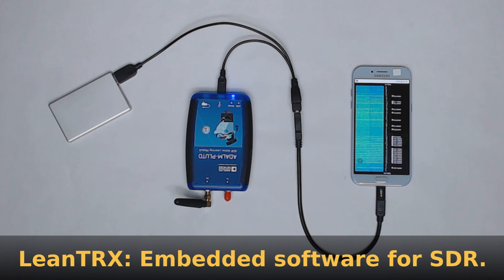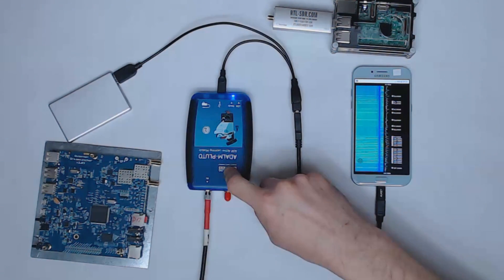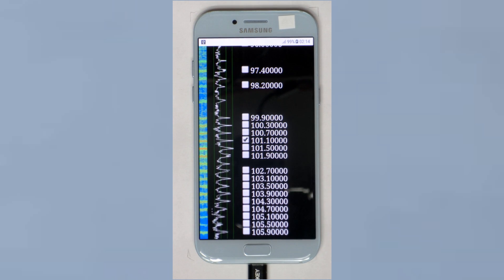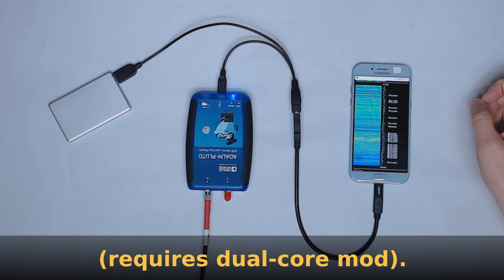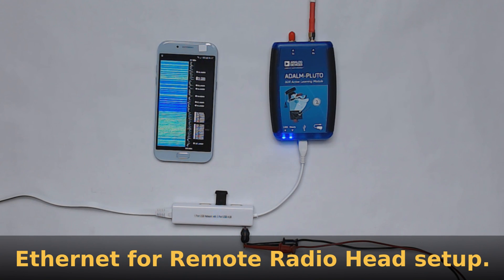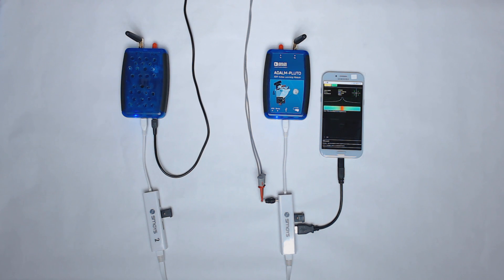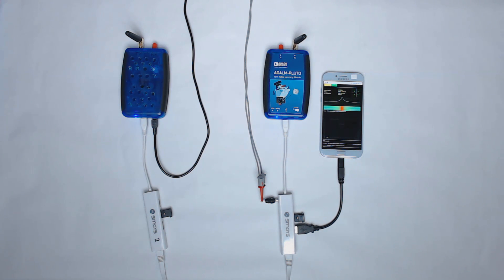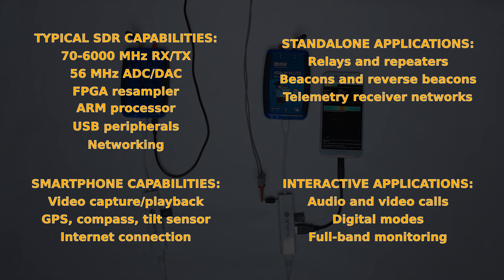LeanTRX: Embedded software and web GUI for modern SDR platforms (preview)